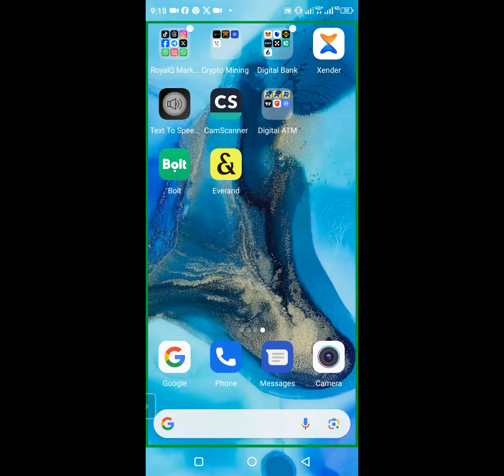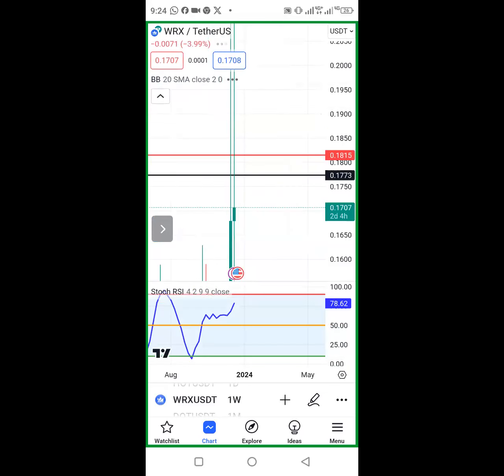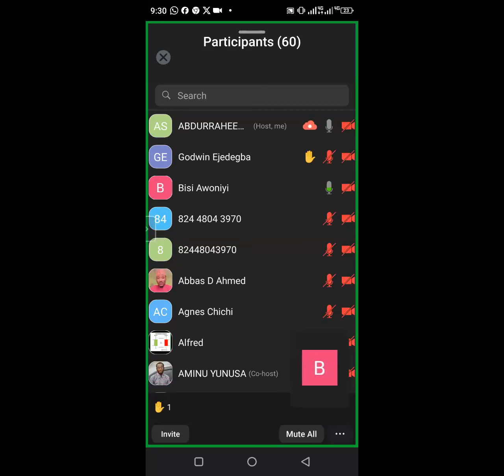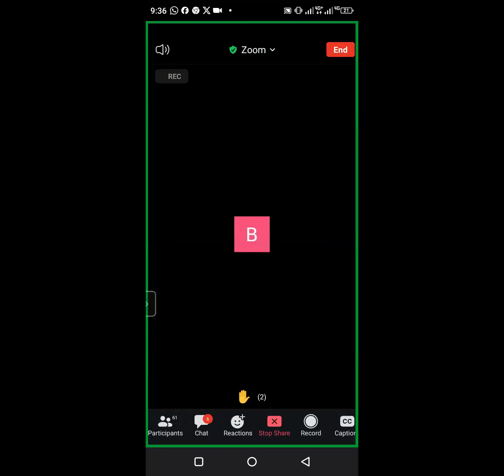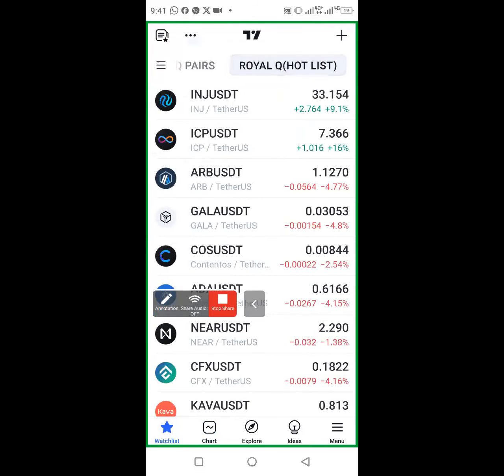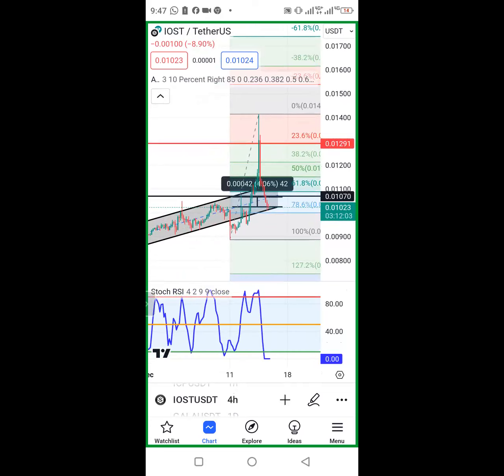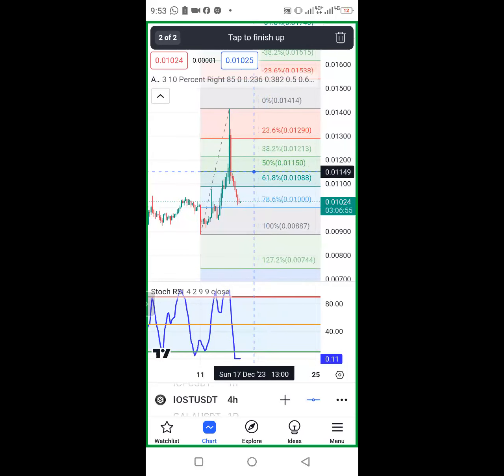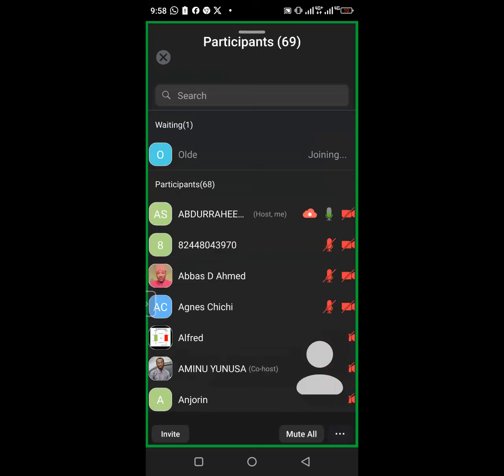RQTMI TRADING STRATEGY REVIEW EPISODE 1 (15/12/2023)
We are building a team of passive traders worldwide. You do not need to have trading knowledge, follow simple instructions and be ready to earn passive income trading daily without giving your money to people or companies to trade for you. We have successfully trained over 100+ passive traders.